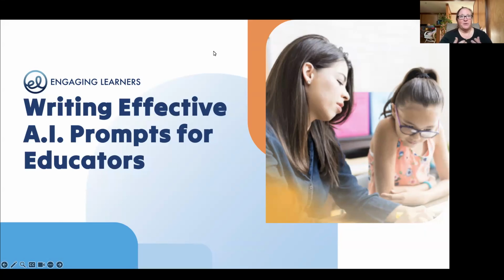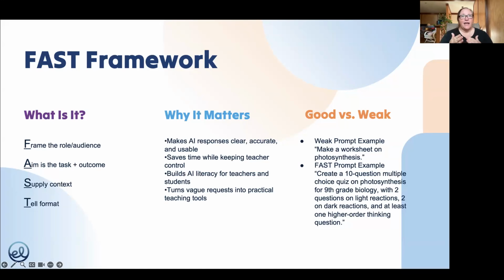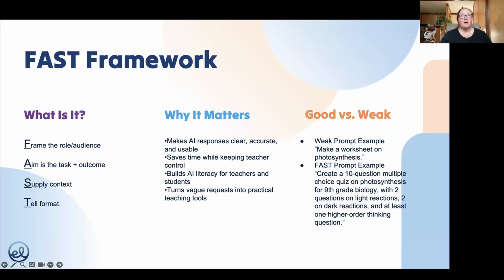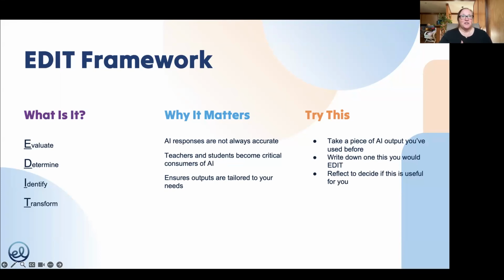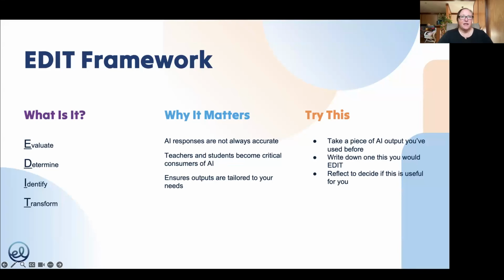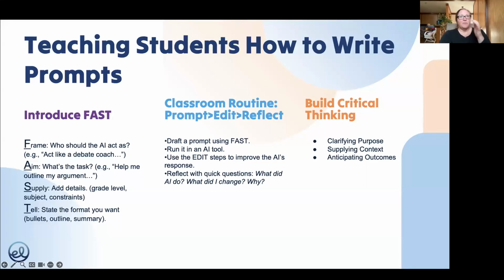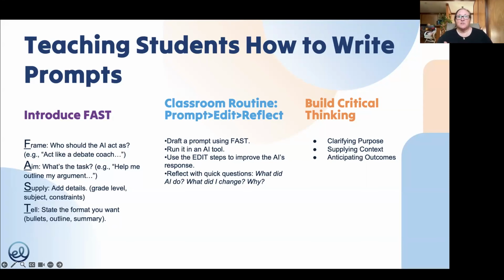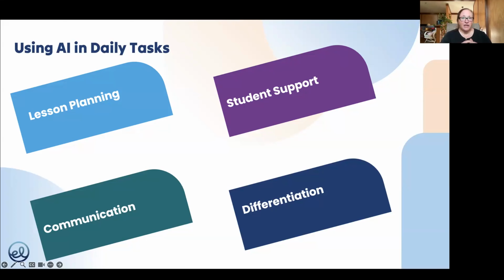How to Talk to AI: The Art of Prompt Writing for Teachers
If you’ve ever typed something into an AI tool and gotten a confusing, vague, or unusable response - you’re not alone. The key to unlocking AI’s power in education isn’t more tech…it’s better prompts. In this free 30-minute webinar, you’ll learn exactly how to write prompts that get you useful, classroom-ready results - whether you’re lesson planning, modifying materials for different learners, or just trying to save time. You’ll walk away with:

A simple framework for writing clear, effective prompts

Live examples of AI in action across content areas